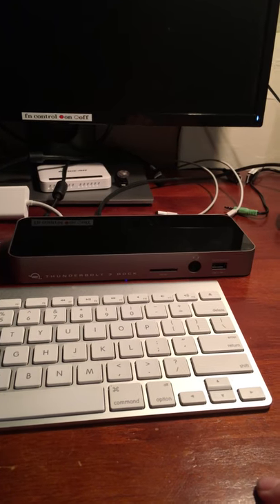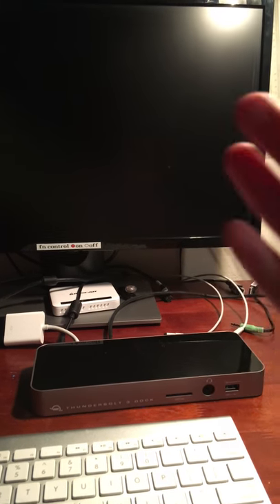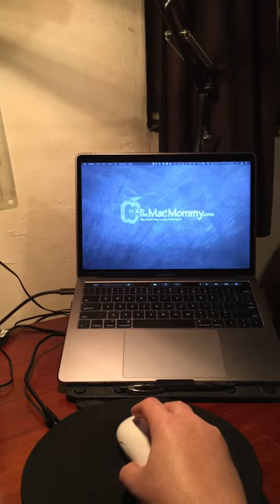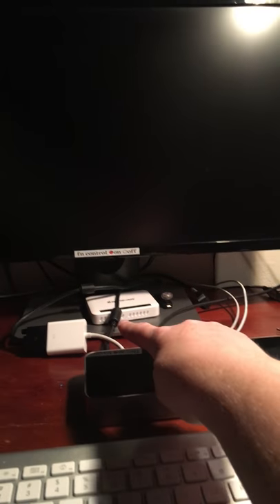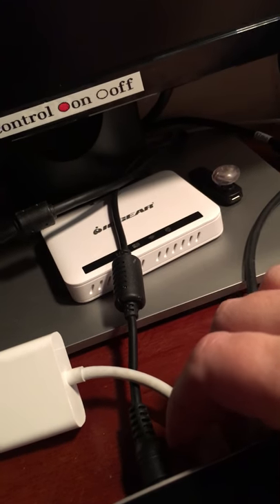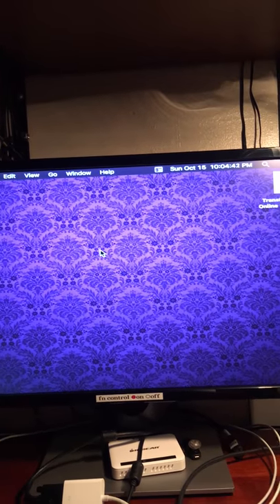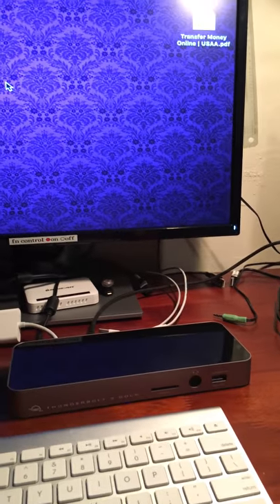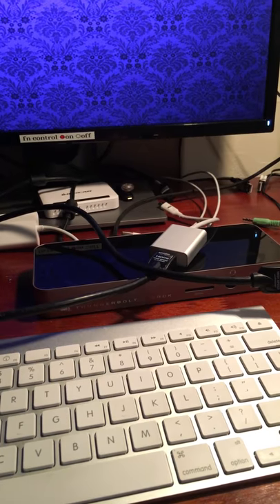macOS High Sierra Broke Mini DisplayPort to VGA Adapter on Thunderbolt 3 Dock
I’m currently testing and evaluating OWC’s Thunderbolt 3 Dock. This Dock has been amazing so far. I was gathering images and video for my final review and then I thought I should do one more test to make sure it would still work after upgrading to macOS High Sierra. Sadly, something in High Sierra broke my dock’s Mini DisplayPort. :( Unfortunately, even after the 10.13 macOS High Sierra Supplemental Update, it is still no longer functioning like it had before. In the meantime I will have to use HDMI to USB-C. I’ll report back if Apple pushes out a fix. (I was testing Apple’s Clips app when I recorded this. I wish it didn’t crop it so small.)